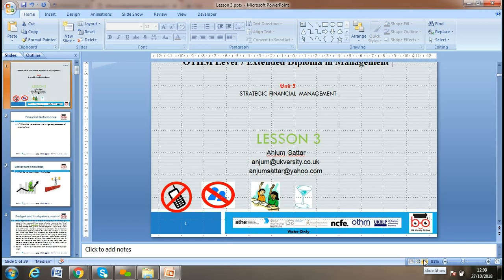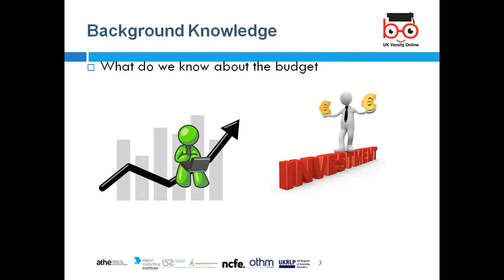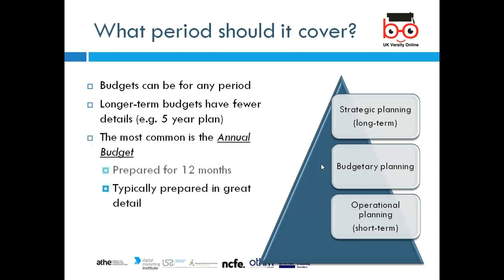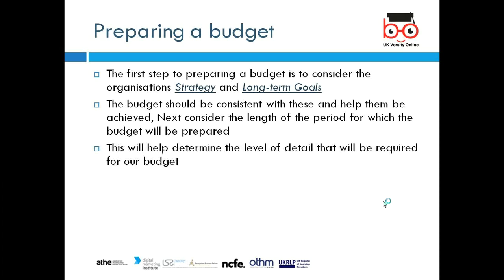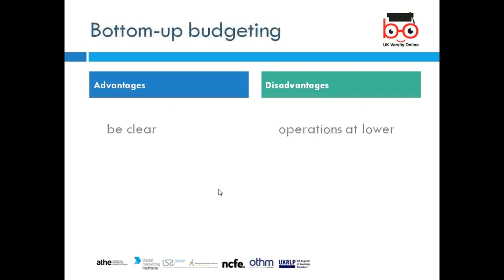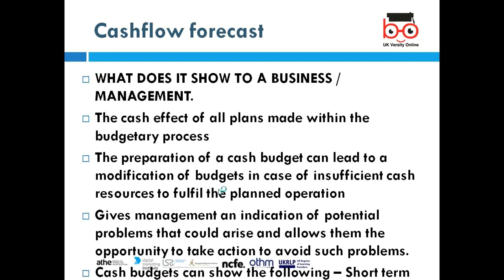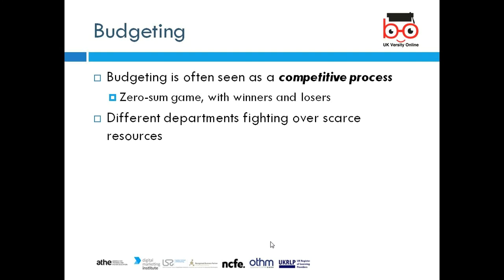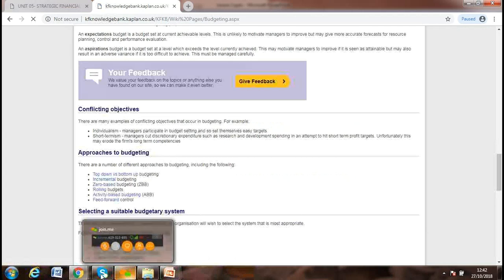OTHM L7 SML UNIT 05 STRATEGIC FINANCIAL MANAGEMENT Session 3 2018 10 27